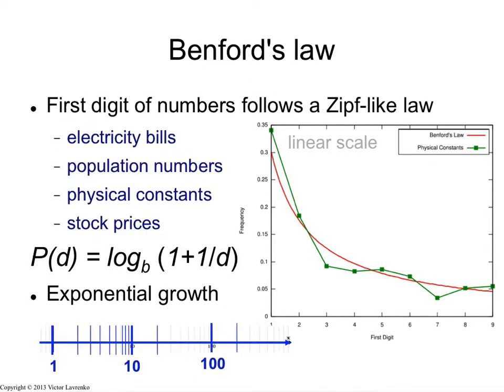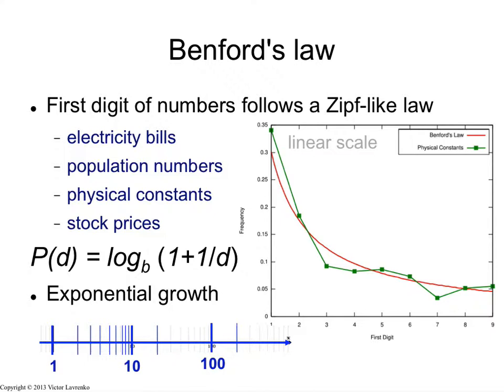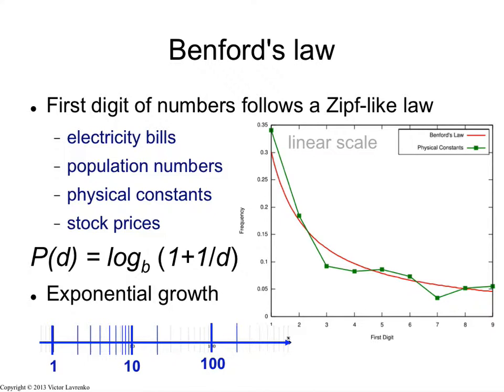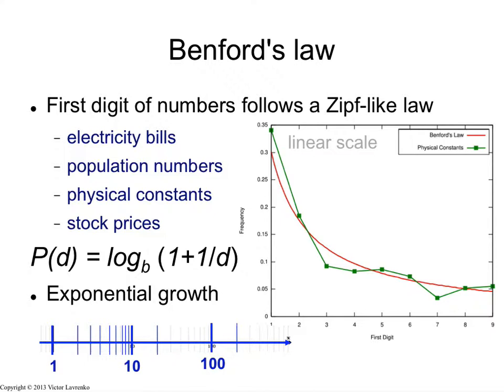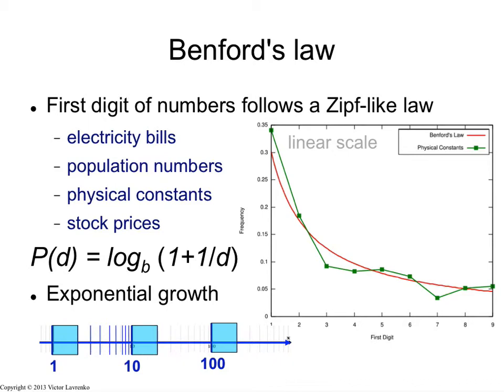Laws of Text 5: Benford's Law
Take a collection of numbers, and count how many times you see the first digit. "1" will be the most frequent, followed by "2", then "3" etc. Benford's law explains why this happens.